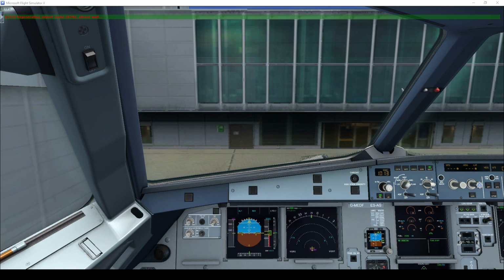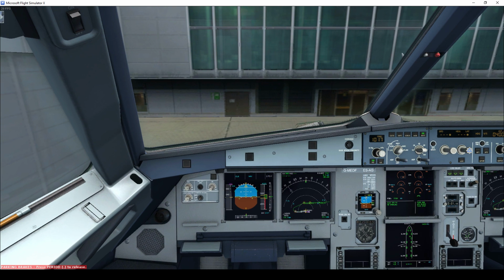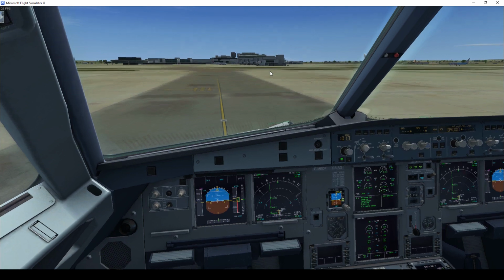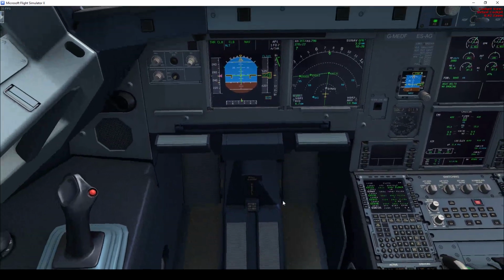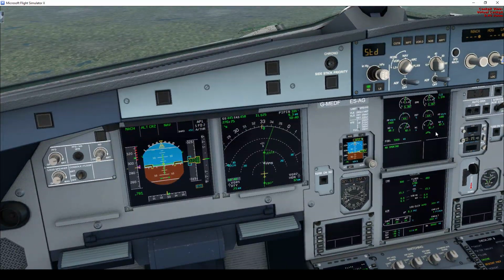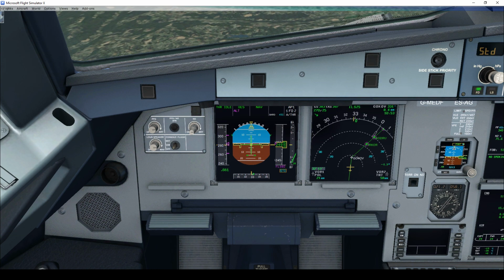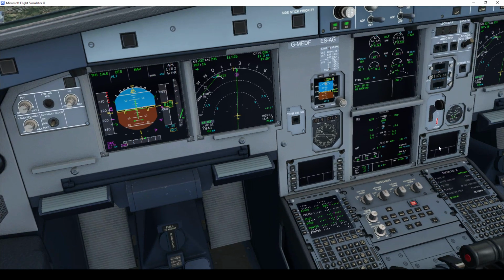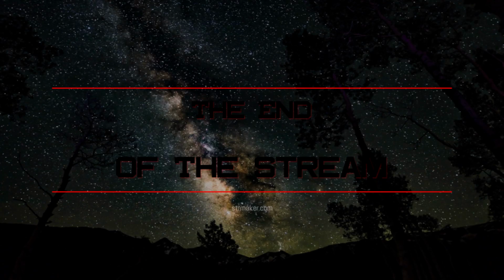FSX:Vatsim with Fly UK A321 From Gatwick To Newcastle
A321 flying!